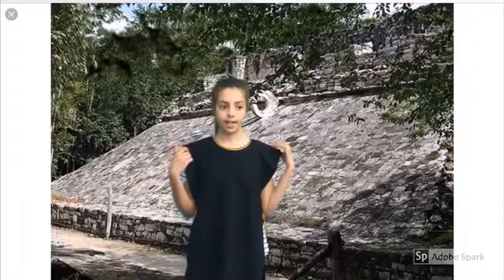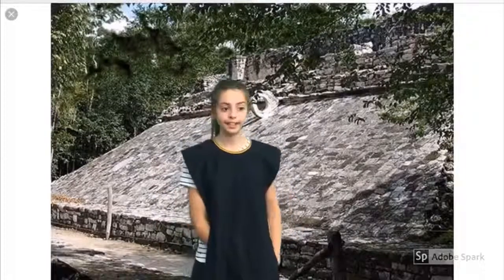Playing an ancient sport, Northway Primary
Y6 took on this instruction writing project to bring an ancient Maya sport back to life. Combining English, History, PE and ICT to create this superb video!